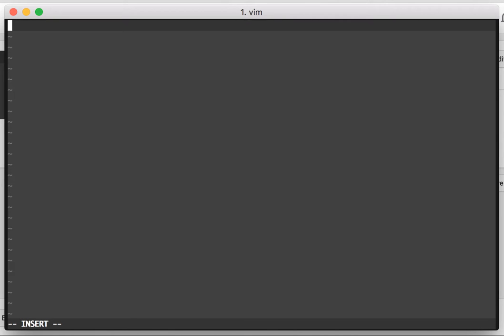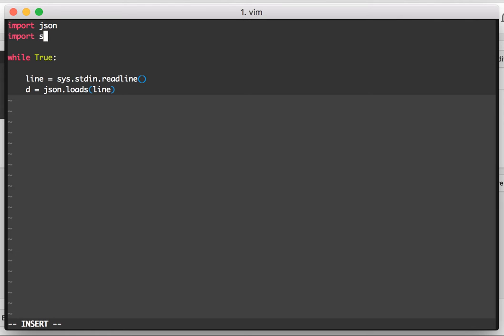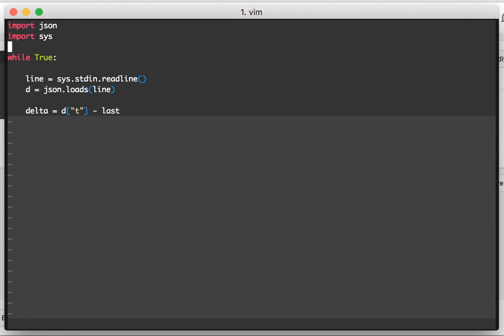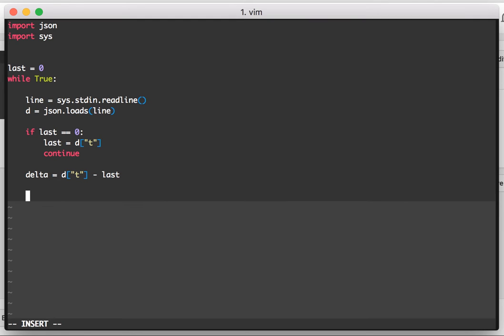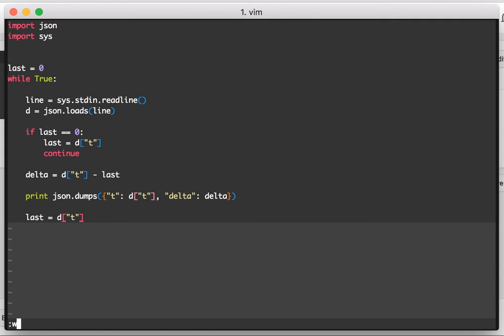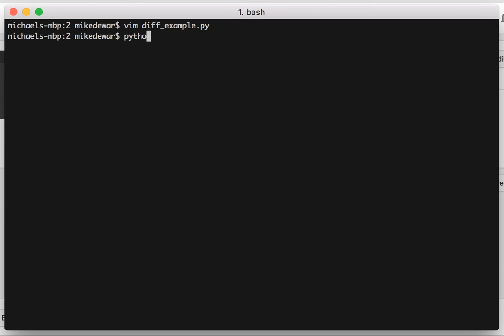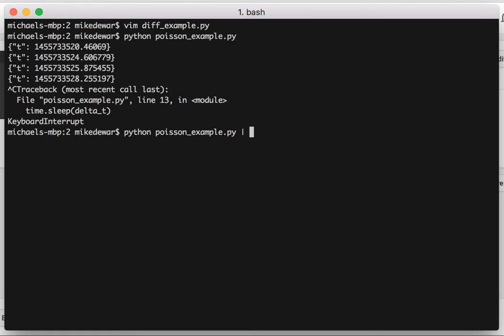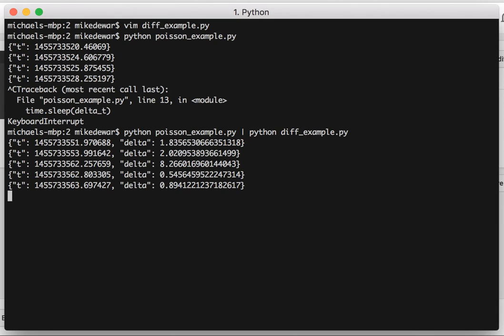diff screencast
demonstrating how to write a python process that transforms an event stream into a stream that describes the time between events.